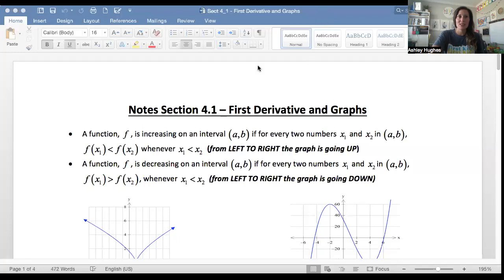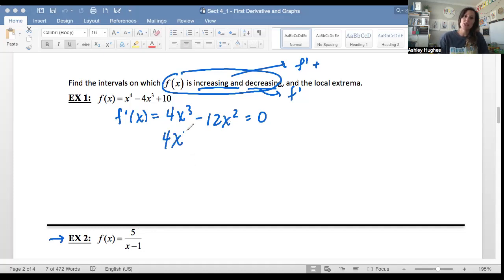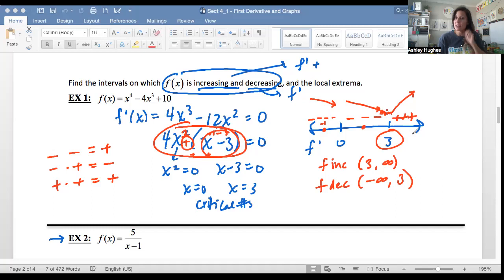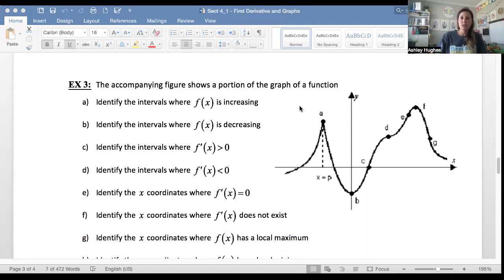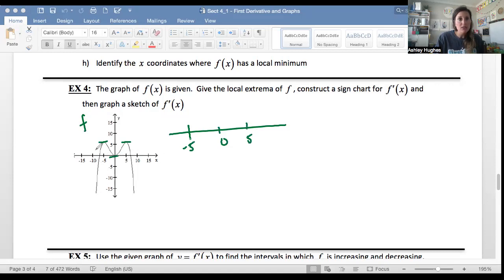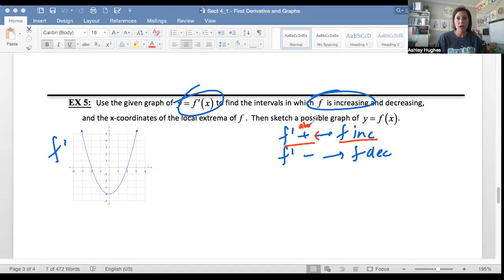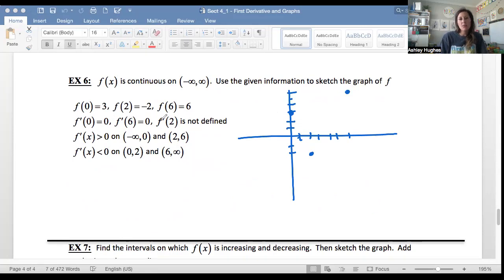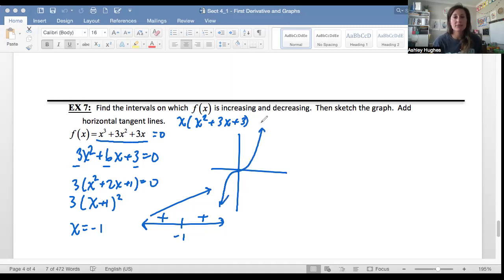Math 1325 Section 4.1 First Derivative Test, Max and Mins and Graphs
The learner will determine where a function is increasing and decreasing using the first derivative test.